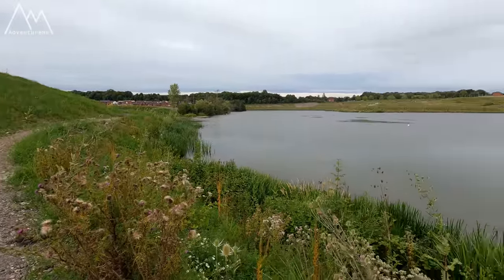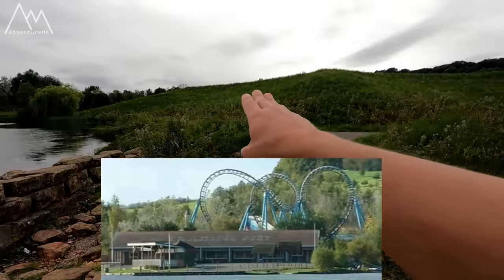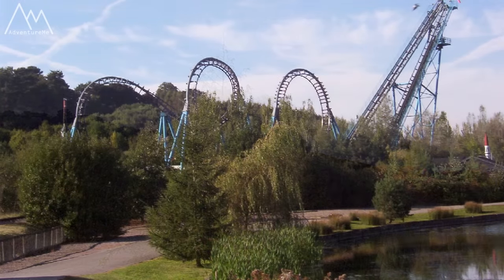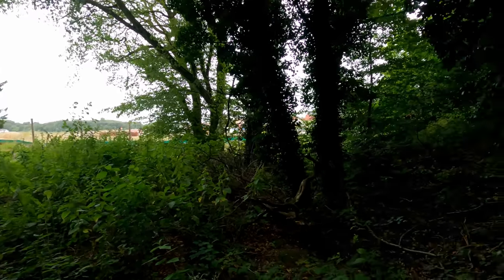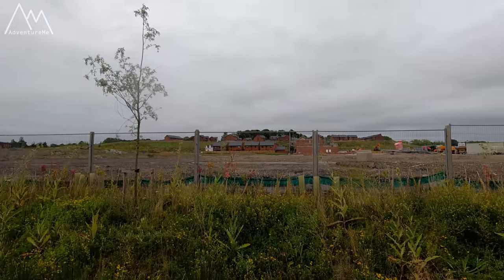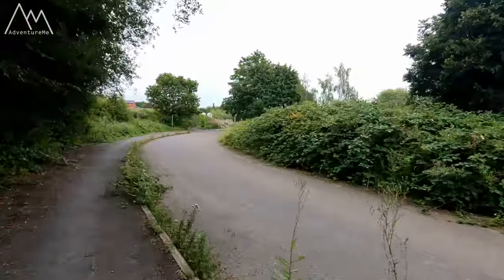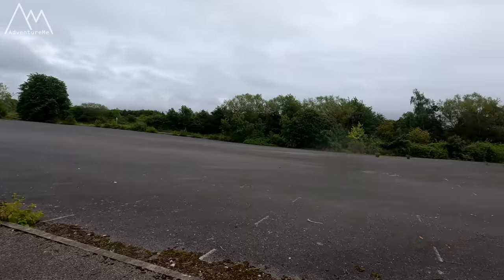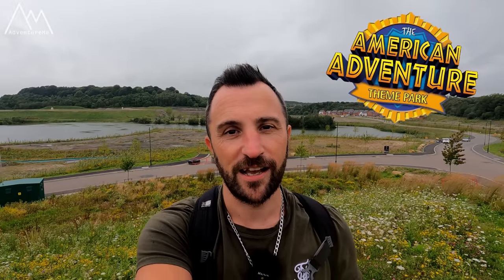The Lost American Adventure Theme Park - Part 3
Exploring the remains of the former Theme Park The American Adventure, that stood on this site from 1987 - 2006. A firm childhood favourite of mine. Let's talk a journey into nostalgia and look for any remains today.

Tyler B
Heanor & District Local History Society
American Adventure Facebook Page
Britain From Above
Picturethepast.org.uk
Martyns.blog
RideMad
Leicester Mercury
Nottingham Post
BBC Radio Derby
Kevin Parkinson
Theme Park Tourist
UKParkNews
John Rigby
Lee Bennett
Paul Beesley
Russell Turton
Duncan Needham
Roy Foulkes
Gary Hodgkinson
Rik Engelen
PsycloneSteve
Martin Valt
William Squires
Richard Butter
CoasterMadMatt
Matthew Wells
Michael Patenburg
Garth Newton

VIDEO & IMAGES FEATURED
A special thank you to all video content film makers and photographers who's footage or pictures are featured in this video.
Whilst we endeavour to credit all usage within the video or the video description, an original source/owner of the video/images is not always known. And as such, these may not be credited correctly or not credited at all.